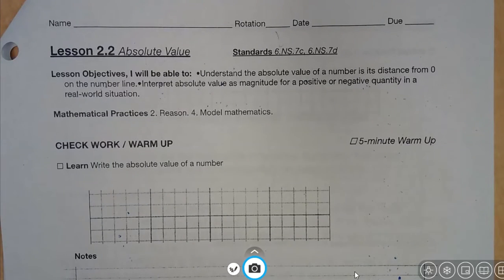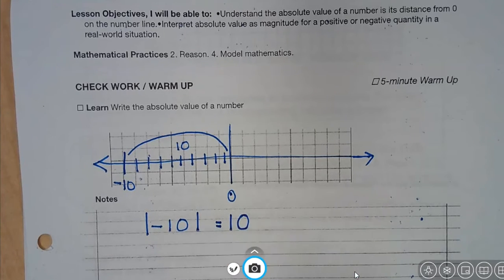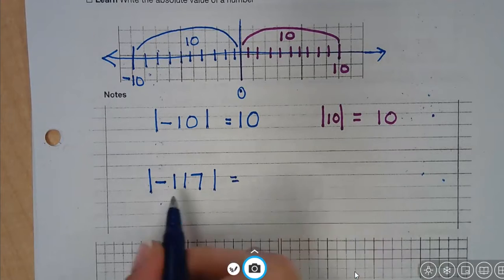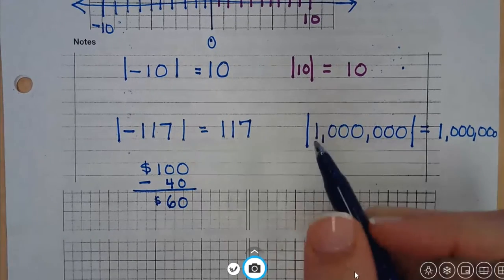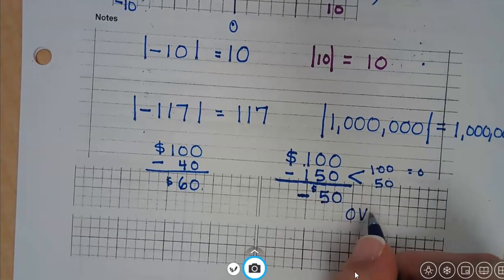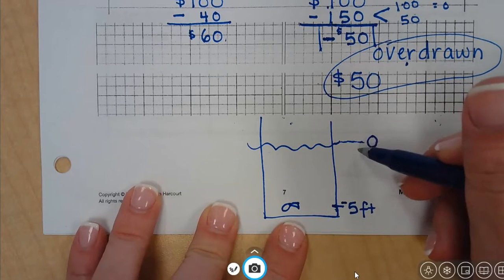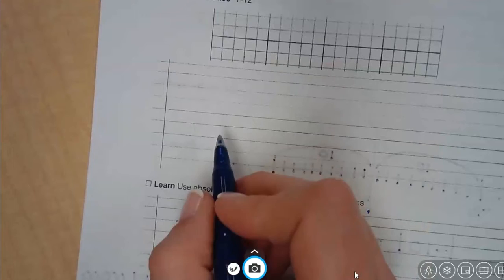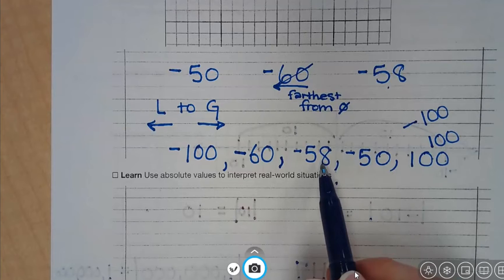2.2 Absolute Value